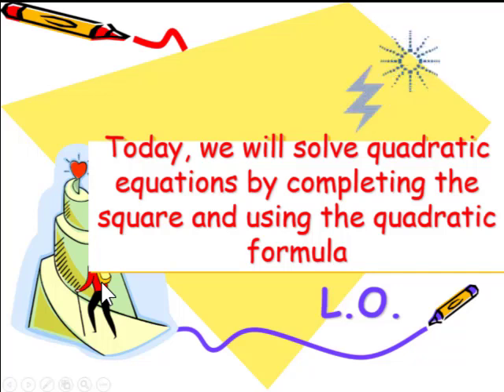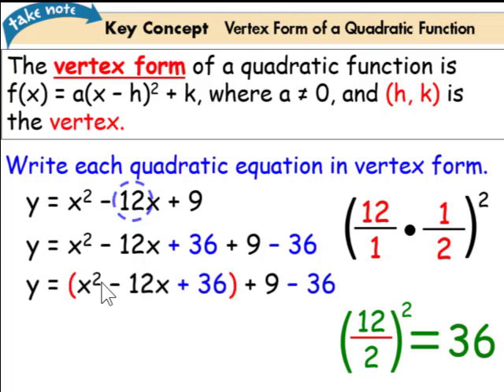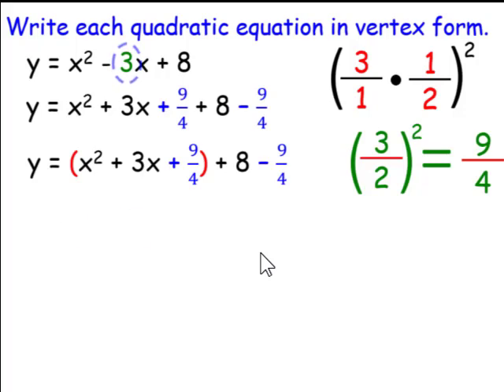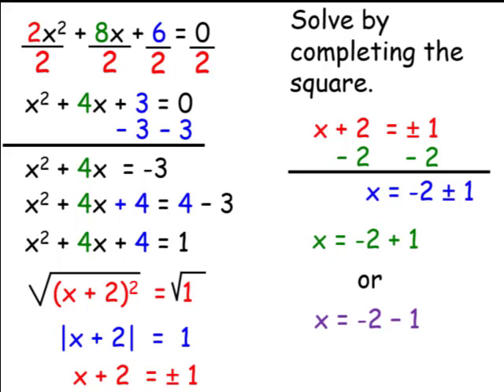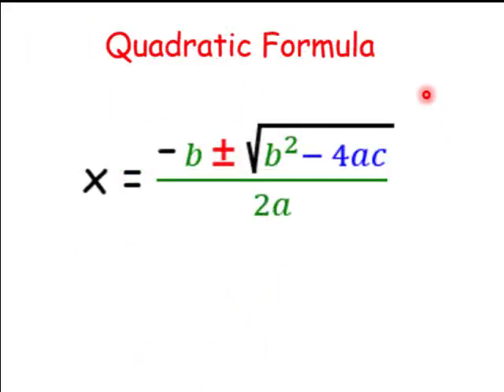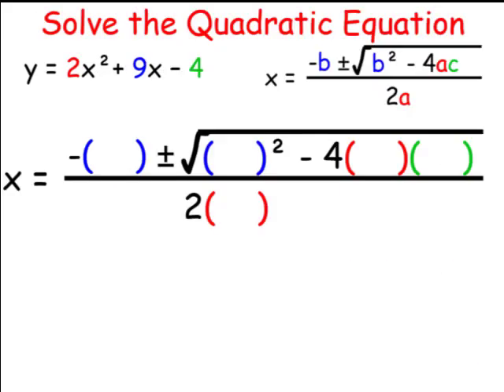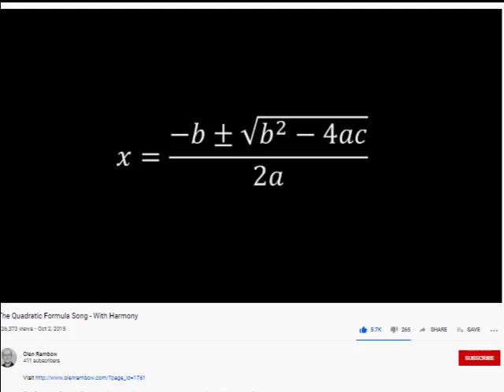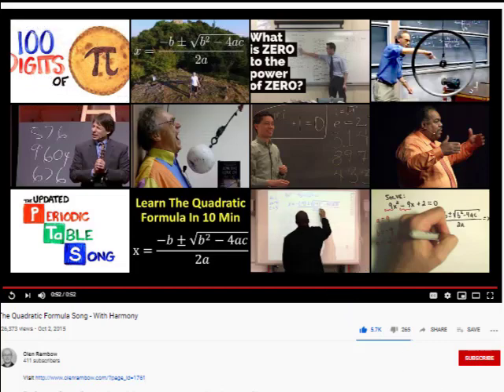Lesson 05 20 20 Quadratic Formula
Solving Quadratic Equations by Completing the Square and using the Quadratic Formula